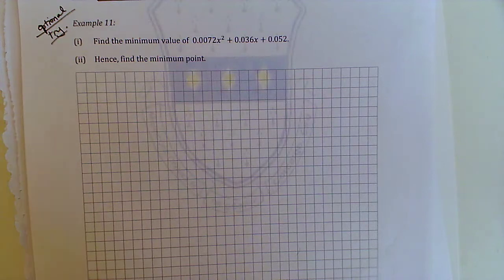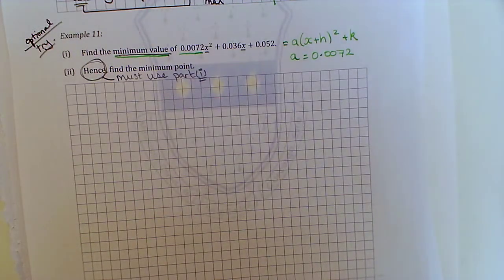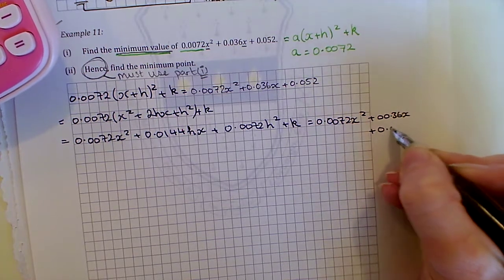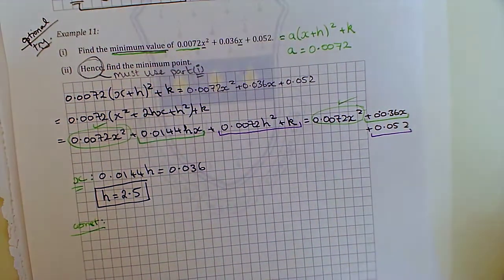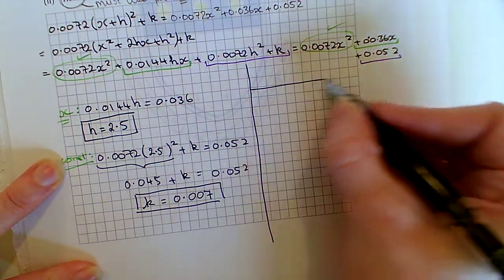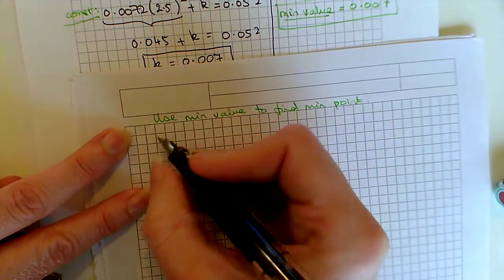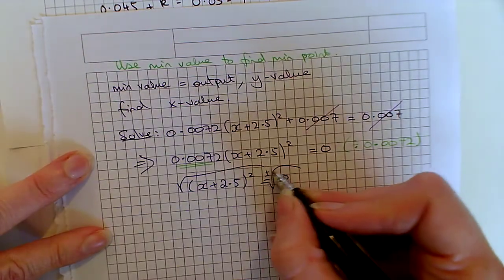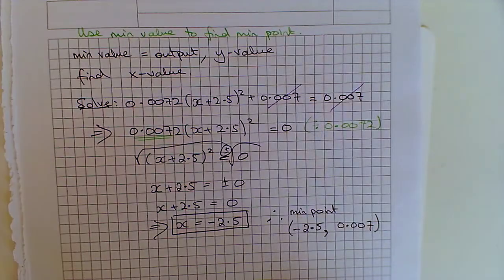Feb 11th 4th Year Notes pg38 Ex11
Completing the Square and minimum value